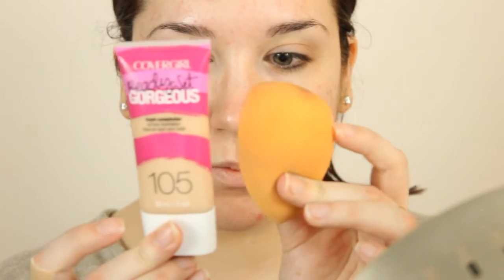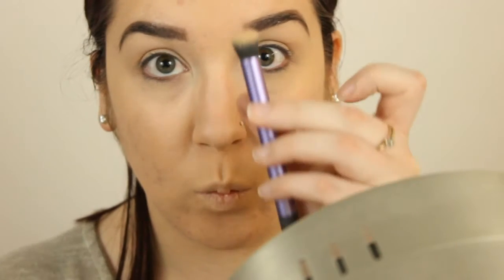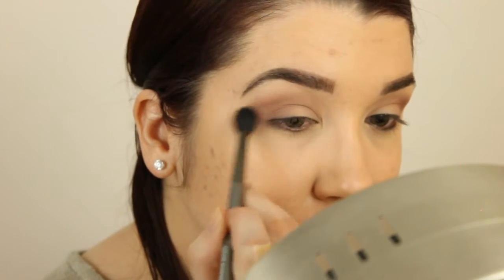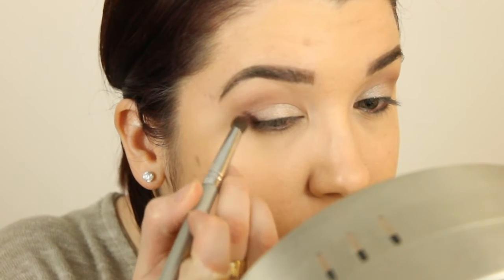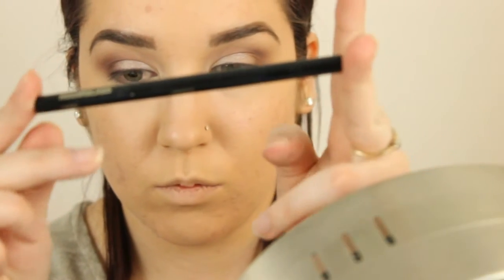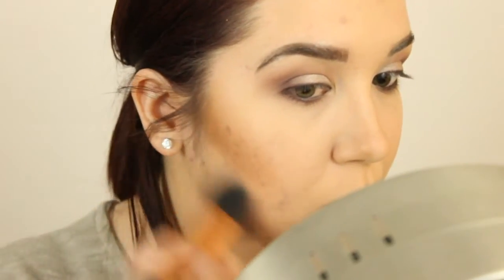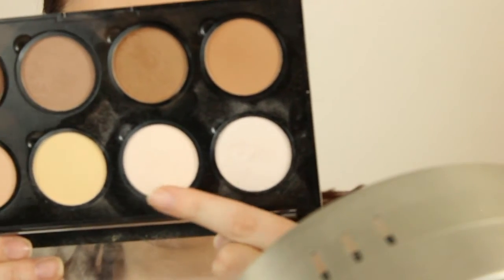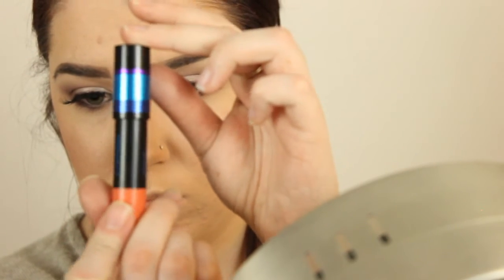SOFT PURPLE | Spring Inspired Makeup Tutorial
This soft purple look is so easy to create and totally inspired by spring. I don't know about you, but the weather here has been a little dreary the past few days and this look makes me feel so much more spring-y.

PRODUCTS USED:

FACE
Covergirl Ready Set Gorgeous Foundation in 150
Rimmel Wake Me Up Concealer in Very Fair/Light
NYX Highlight and Contour Palette in shade Toffee and Soft Light
Annabelle Blush in shade 48
Becca Highlighter in Moonstone

EYES
L'oreal La Palette Nude 2 shades 3, 9 & 10
Urban Decay Naked 2 Palette in shade Verve
Essence Long Lasting Eye Pencil in 18 Berry Merry
Hourglass Mechnical Gel Eyeliner in Obsidian
Marc Jacobs Oimega Lash Volumizing Mascara in 30 Blacquer
Kiss 5 pack of lashes, they have no name.

LIPS
MAC Irresistibly Charming Patentpolish in Revved Up and Mojo-Maker